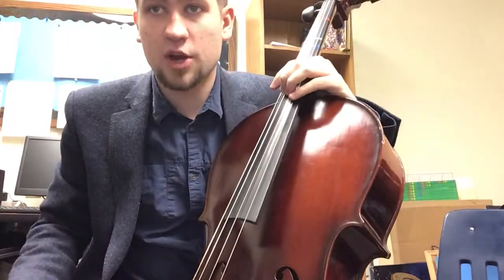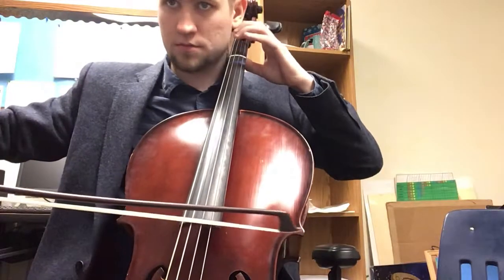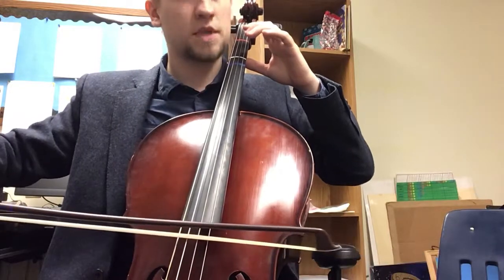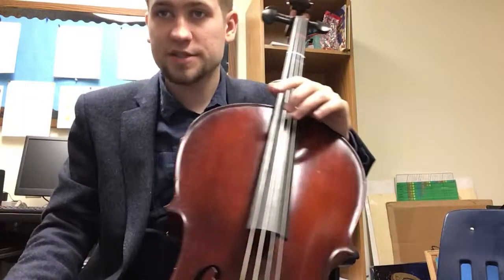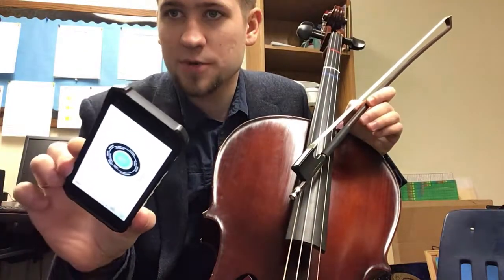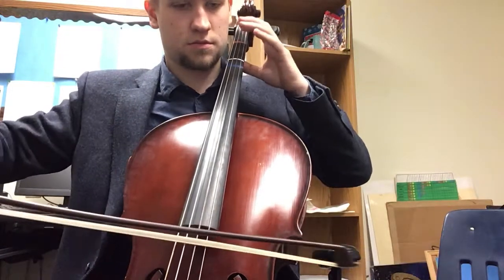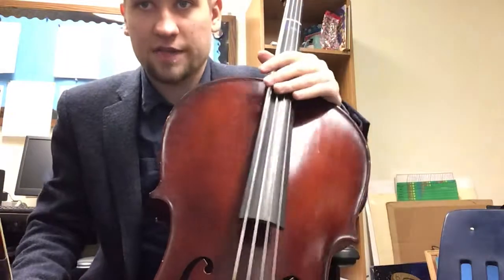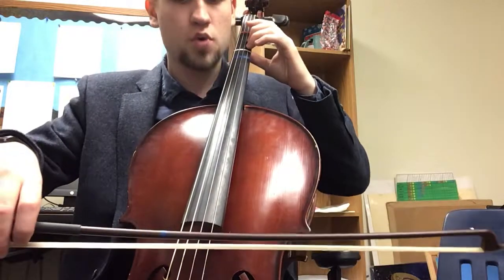4th grade cello songs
0:29 At pierrot's door
1:31 Mary had a little lamb
2:30 Twinkle twinkle little star
4:19 French folk song (the clown)